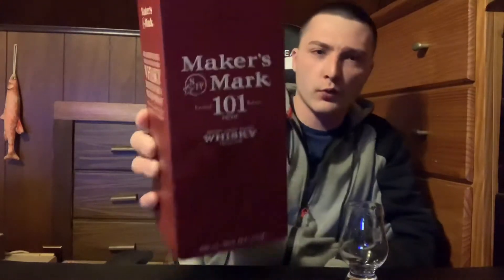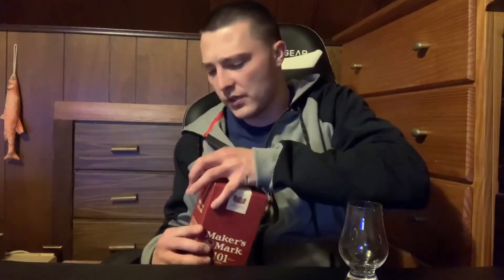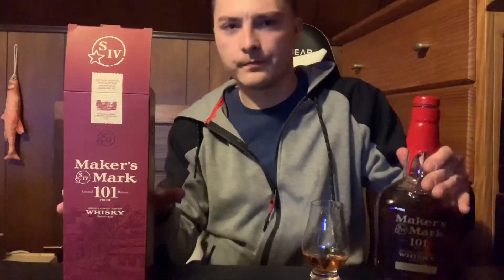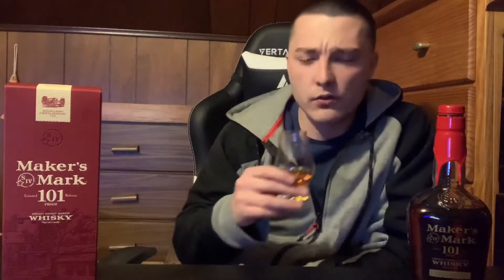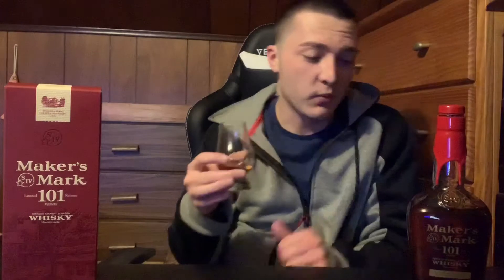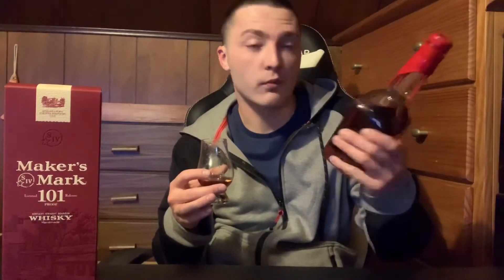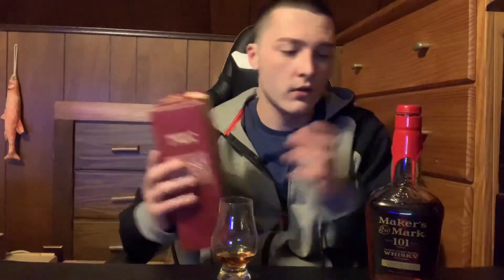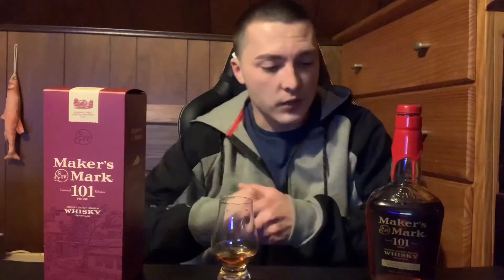Maker’s Mark 101 Bourbon Whisky Review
Reviewing Maker’s Mark 101 Bourbon Whisky, 50.5% ABV (101 Proof), Rating - 8.5 / 10